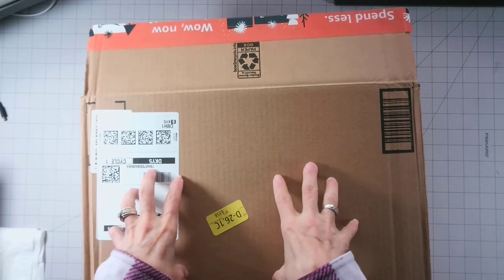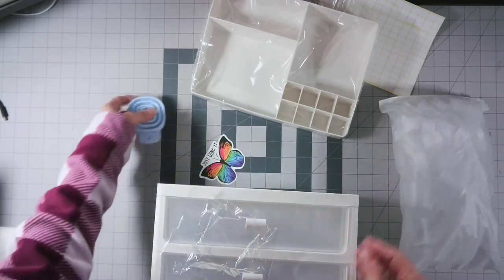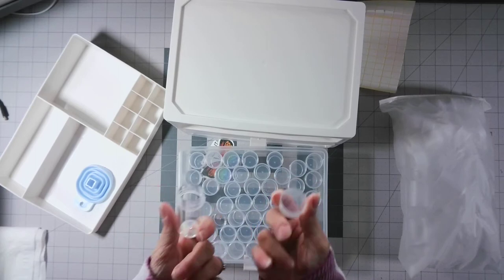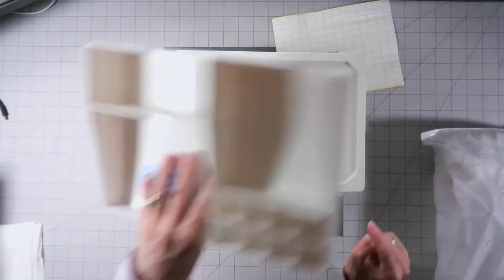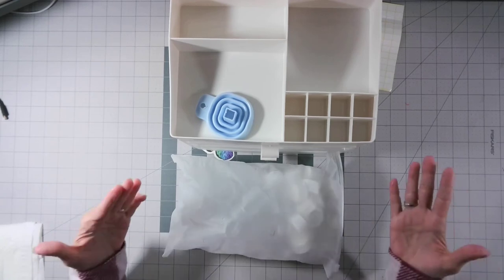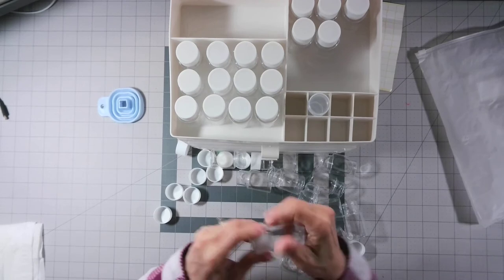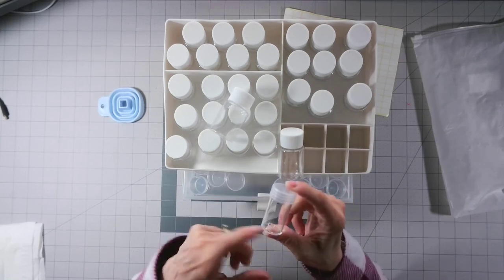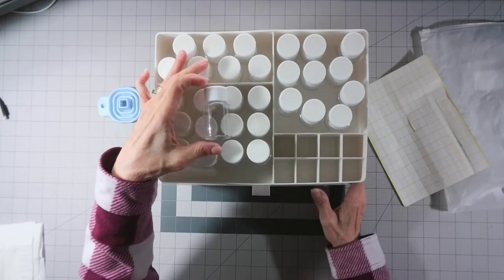Happy Mail NEW 96 Slot ARTDOT Storage Container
Click the "Show More" link for full details about this video. 😊 If this video has helped you in any way and you like this video, Please give it a LIKE 👍 and Thank you for stopping by. 💖

✨ ARTDOT 96 Slot Storage Containers for Diamond Painting Accessories. 2 Drawers with 96 Slots Bead Storage Bottles and Diamond Art Tool Rack. Sold by Amazon US, Price $29.99

✨ BUDGET FRIENDLY - Lamoutor 30Pcs Clear Pill Bottle's, Plastic Medicine Bottle Containers with Caps for Liquid, Solid, Powder, type Medicine's (30ML). Sold by Amazon US, Price $10.55

[ CHANNEL SUPPORT ]

A Huge Thank You to My Patron Channel Supporter's.
Jim and Cate Weeder
Michelle Oriold

😊 Amazon Christmas Wish List

💌 Send Happy Mail and/or Products to be Reviewed to:
Nyx DarkSky
410 South Main Street Unit 293

🌈 Nyx's Notions Store

[  VIDEO CHAPTERS ]
0:00 - Intro
5:23 - Discussion